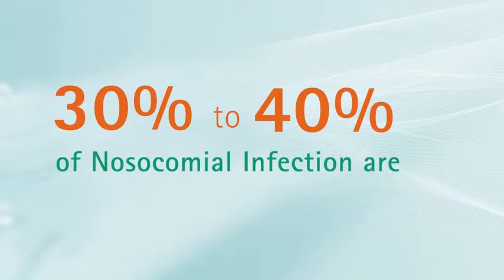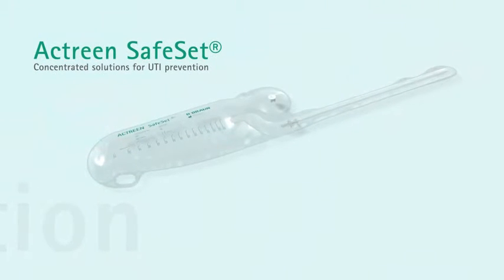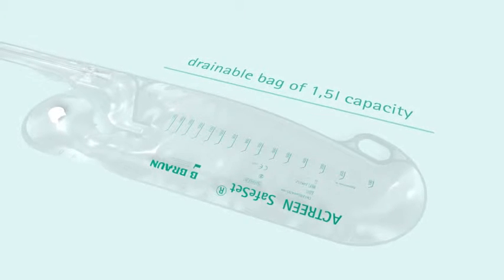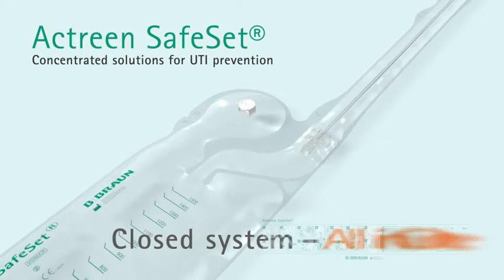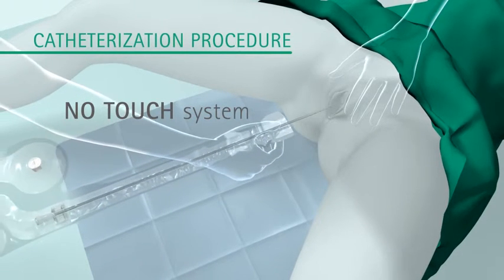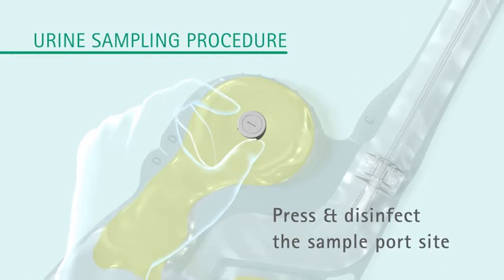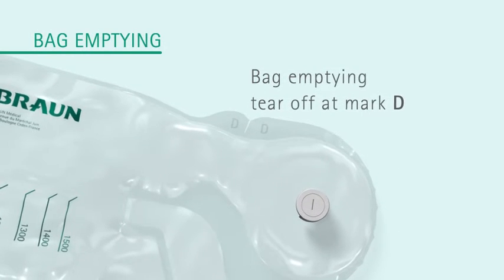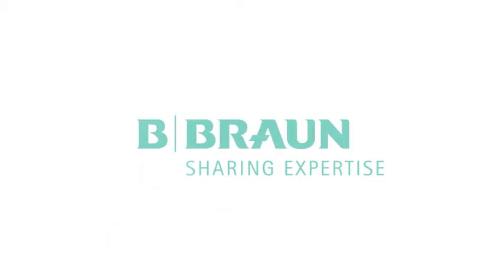Actreen® SafeSet: Single urinary catheterization at hospital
Actreen® SafeSet is B. Braun's answer to European recommendations for reducing nosocomial urinary tract infections (NAUTI). It's a ready to use kit that allows for a reliable urinalysis with a needle free sample port.